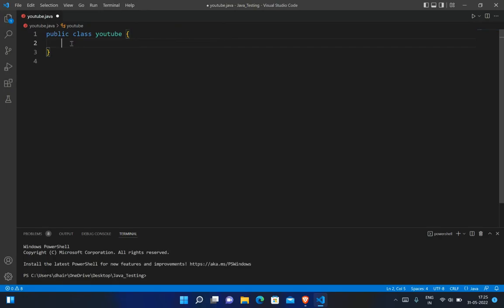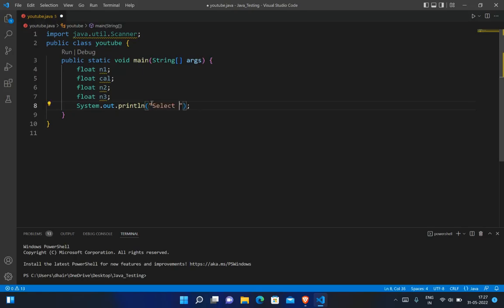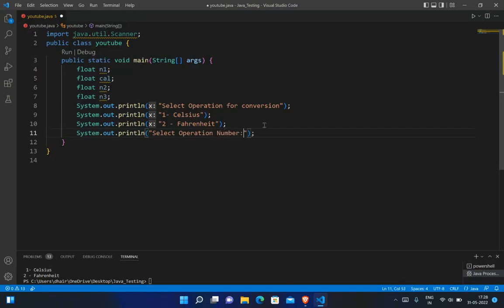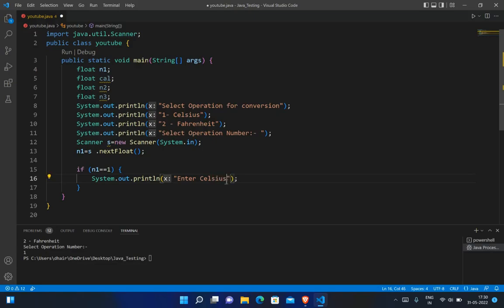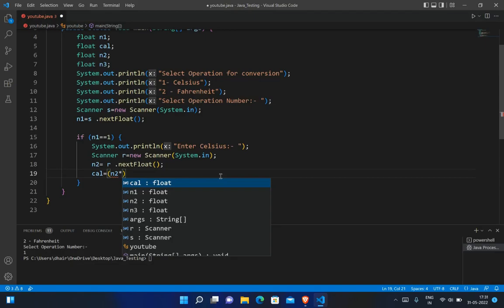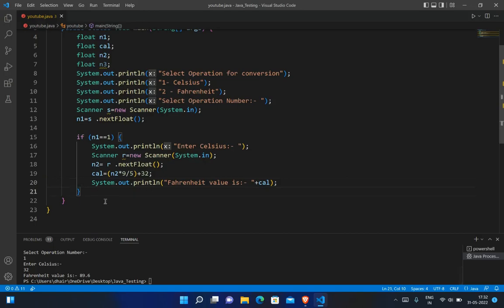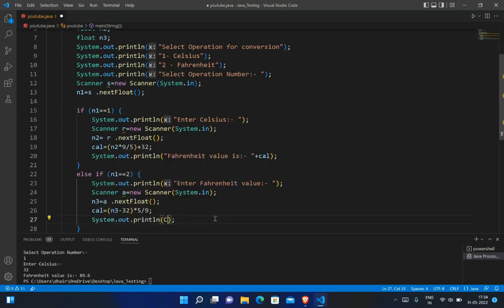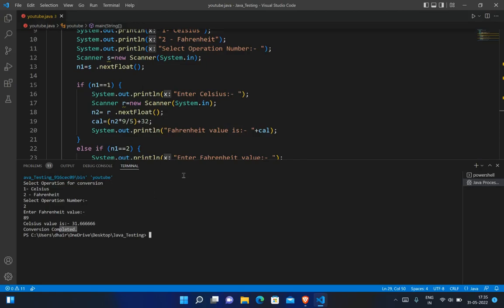How to create temperature converter in Java! │Visual Studio Code! │Easy calculator for Beginners!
How to create a temperature converter in Java in Visual Studio Code